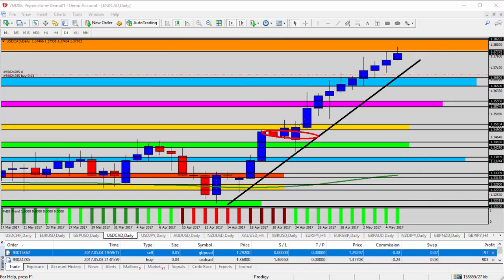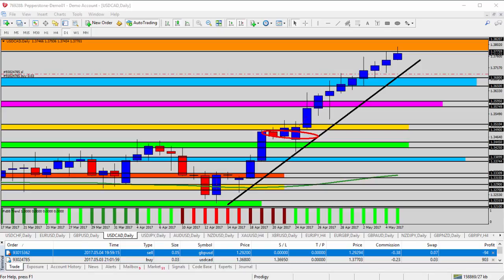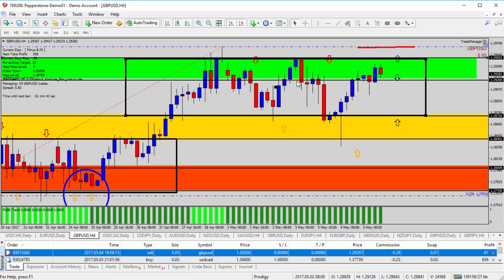Learn Trading - Forex Update: Watching the News and Selling GBPUSD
So, let’s go ahead and zoom it in again here and we can get a real good handle on what’s been happening. Of course we had the box down here that we traded last week. The buy from the orange zone. If you bought the yellow zone yesterday, you’re of course in profit and you should be protecting profit. If you took the short from the green zone, which of course was a logical scenario as well, then, again, like I said, we’ve seen 18, 19, maybe 20 pips of profit depending on your broker’s data feed as it dipped down today.

Unfortunately, didn’t get deep enough to take our trade to break even. We’d be out of it now if it did that, but right now watching it. Keeping an eye on the news. Positive news would send this back down. If it’s negative, we’ll likely look for the break through 1.2950, the green zone, breaking through these resistance levels, and a target, first off, comes back up into the 1.3000-level. That’s the purple-shaded area up here at the top.

Let’s take it down to the four-hour timeframe. Squeeze it back out like this, so we can see that entire box there. You could see two and now the third time coming up into here as resistance. This little wick right here. Remember where our entry is, 1.2920. So, from 1.2920, well, let’s just measure the low of this candle. The low of that candle is 1.2900, so we did see almost 20 pips of profit on that trade on that spike right there and then it turned right back around and came up. So, if it had gone down two or three more pips, we’d likely be out of it from our break even stop loss.

But anyways. As long as it stays within and under and positive news for the US today, I’m expecting a turn back lower and maybe even a target back down to the yellow zone or lower. And if it becomes a negative sentiment for the US, we’ll look for the breakout. So, if it breaks out, of course our stop loss is currently above the green zone. So, if it breaks out, we minimize the impact to our trading account. Minimize our risk, get out, and look for a new opportunity. But for the time being, we have the opportunity to either close the trade with very minimal loss. You could do that, or wait to see if we get a positive movement for the USD.

All those are possibilities, but once the news hits and we see what the sentiment will be, we’ll have new opportunities. Either a break above the green zone for buy scenarios or break below the green zone for continued profit down towards the yellow-shaded area today for the GBPUSD.